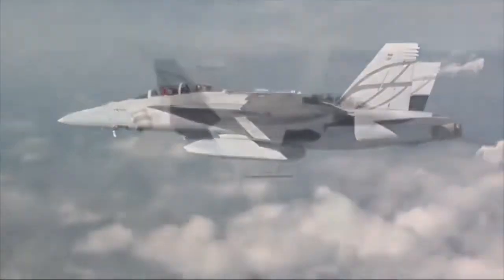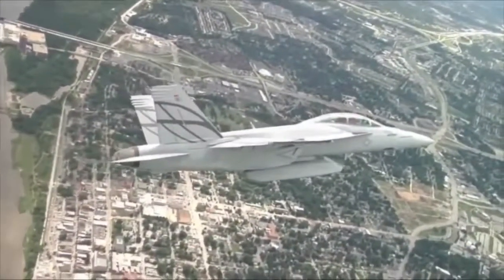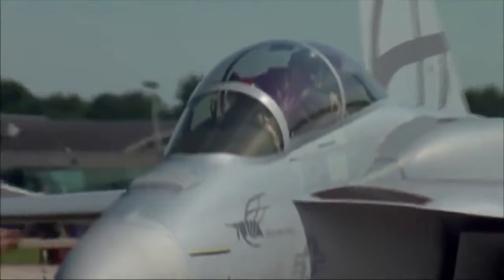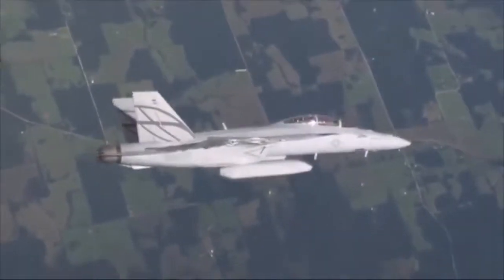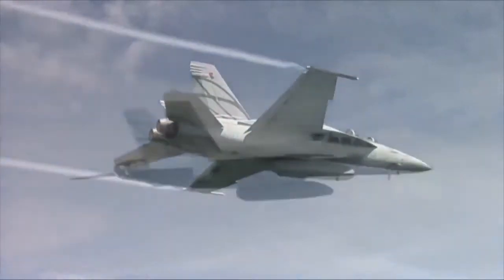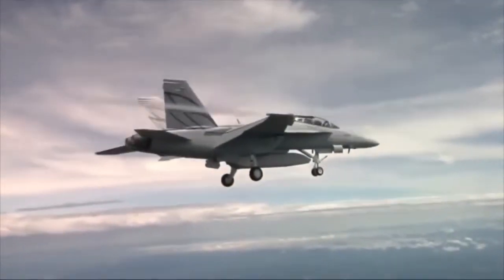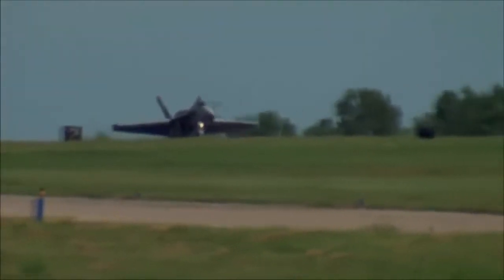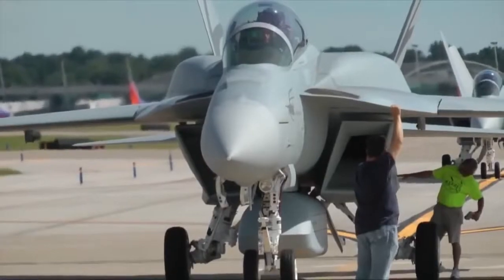Boeing unveils UPGRADED F 18 Advanced Super Hornet Fighter for US NAVY and airforce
Oh, say can you see, by the dawn's early light
What so proudly we hailed at the twilight's last gleaming?
Whose broad stripes and bright stars, through the perilous fight
O'er the ramparts we watched, were so gallantly streaming?
And the rocket's red glare, the bombs bursting in air
Gave proof through the night that our flag was still there
O say, does that star-spangled banner yet wave
O'er the land of the free and the home of the brave?